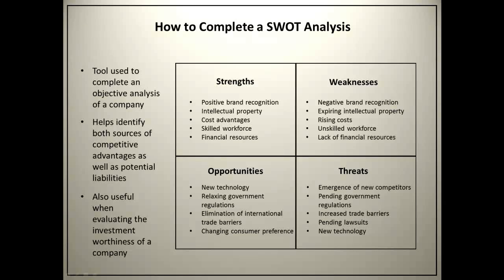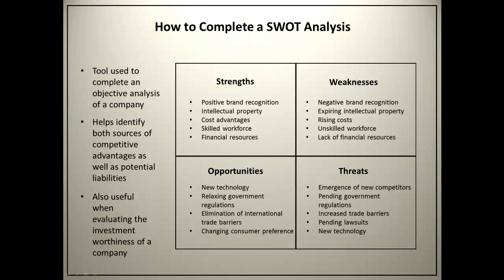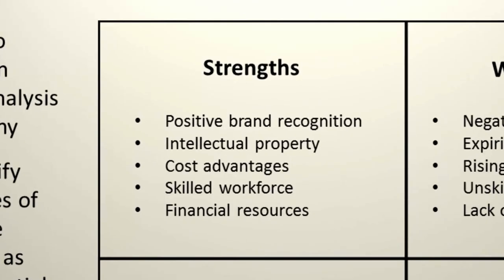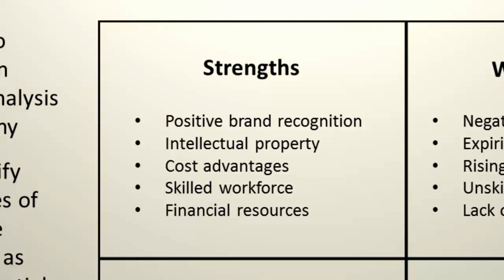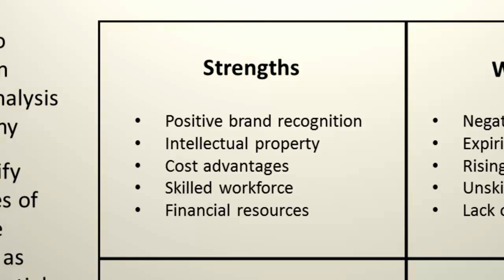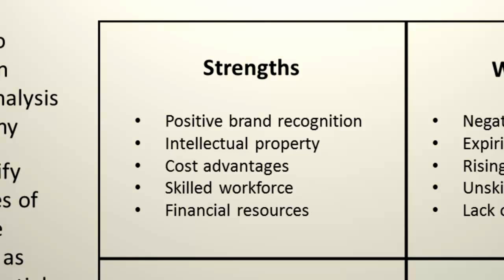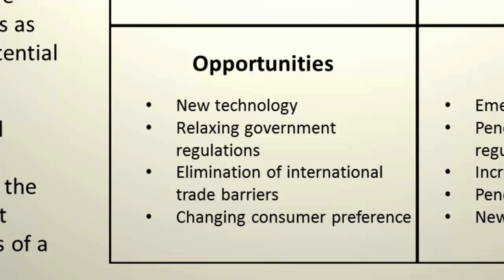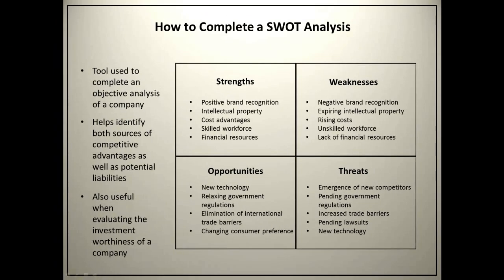How to Complete a SWOT Analysis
A SWOT Analysis is a tool used to complete an objective analysis of a company. In addition to taking an internal look at the company (strengths and weaknesses), companies also need to scan the external environment to identify both opportunities and threats. In this video,​ I'll explain what a SWOT Analysis is, and provide some examples of what can be considered in each category.